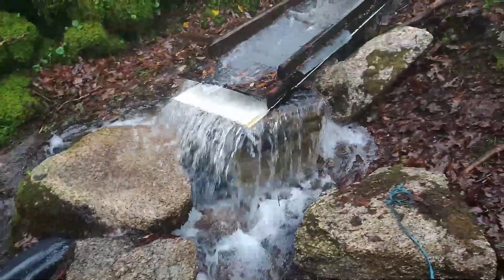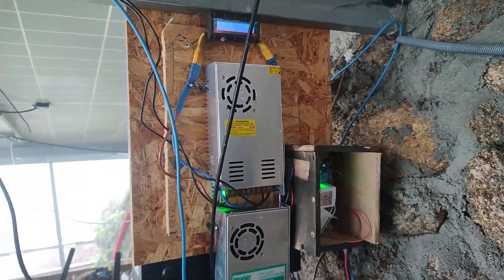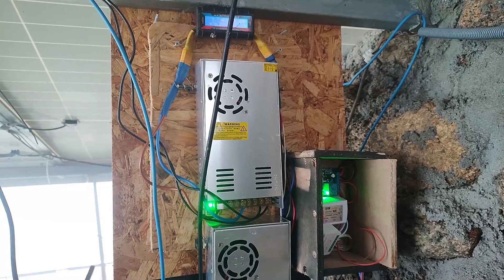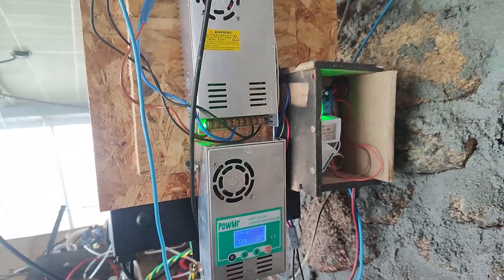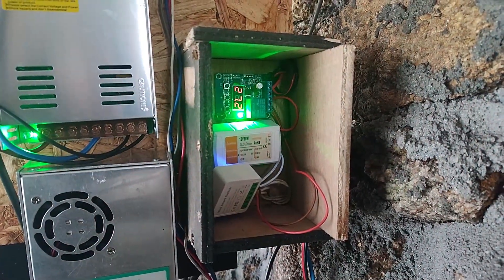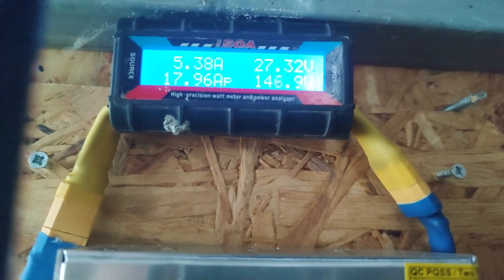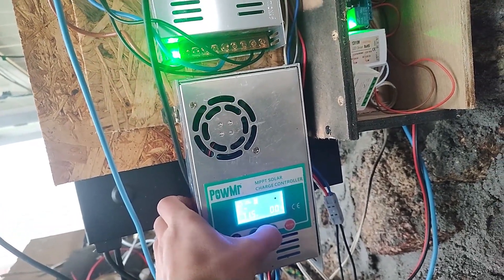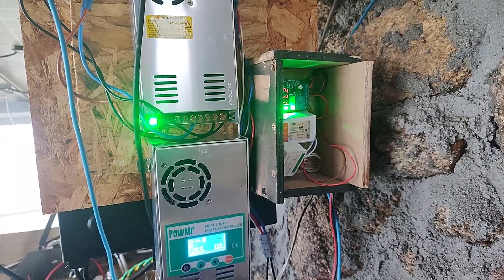Hydro + Solar + IOT Off grid Electricity overview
Overview of my off grid solar and hydro system with battery and hybrid inverter.
0:00 Adding one Tube
1:13 Filter Intake

2:30 System Overview